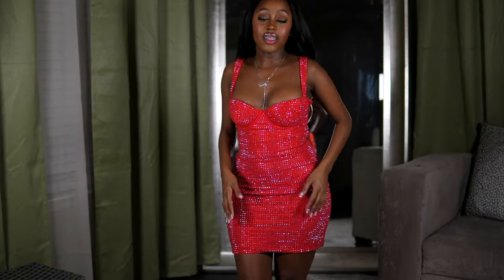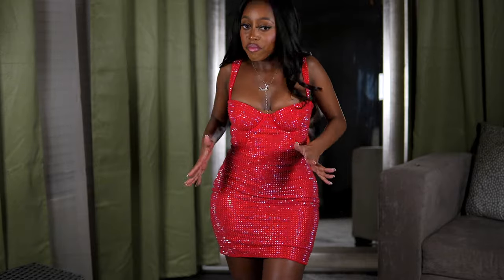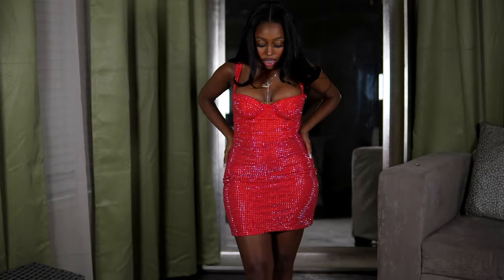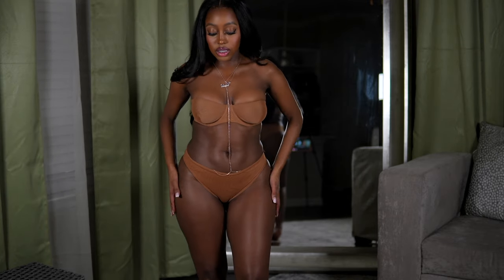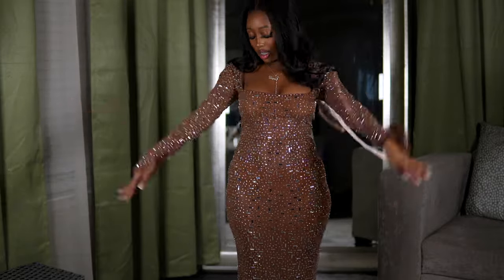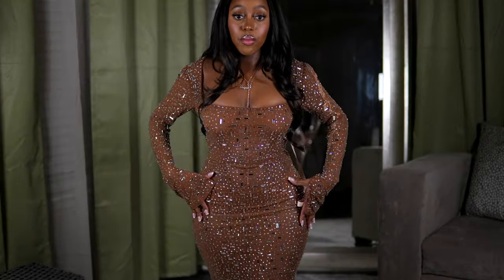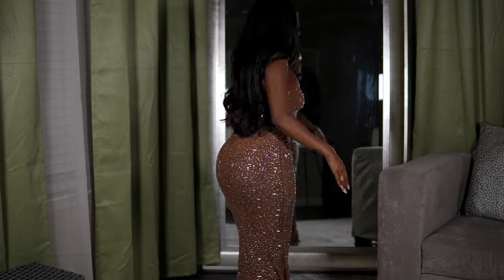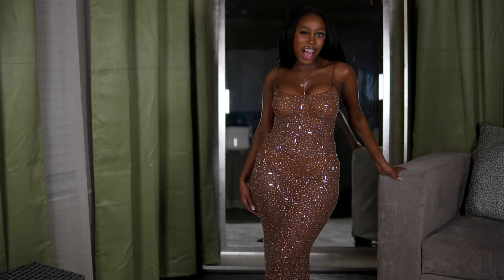Oh Polly Embellished Dresses- Brown Skin Edition 🤎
Hey there Icongang Iconcrew 💗 , we are back with another video featuring Oh Polly. These dresses are perfect for formal wear events or even just for a night in the town.